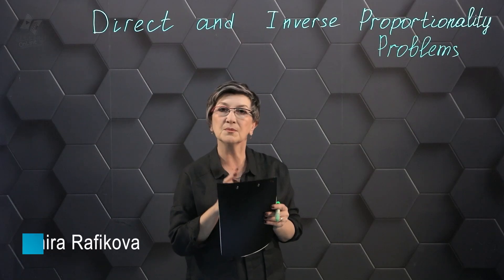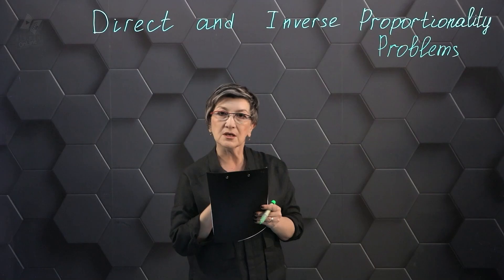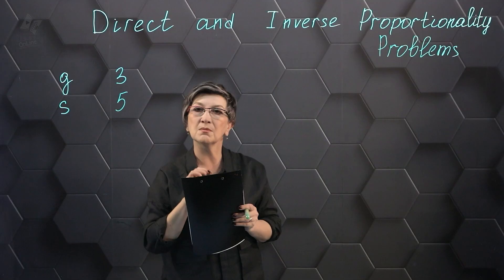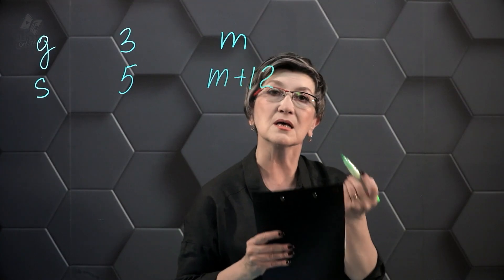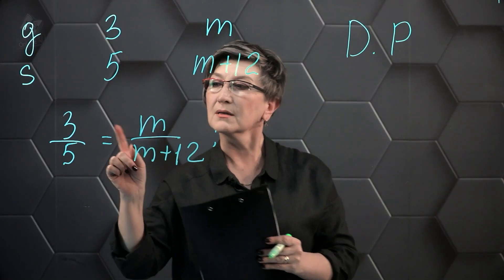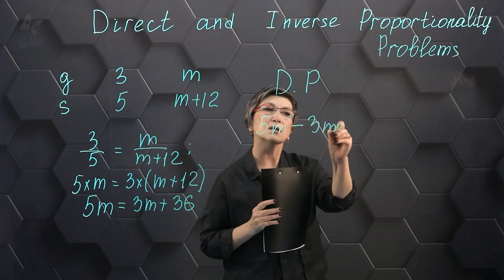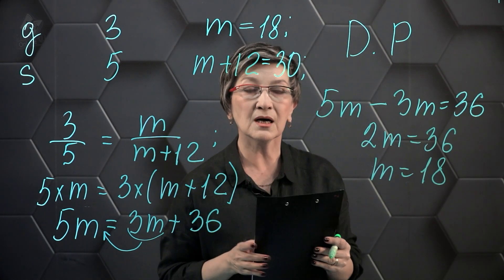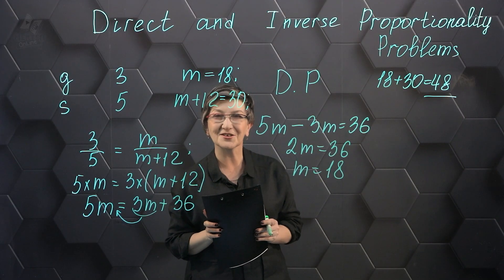Direct and inverse proportionality problems. Part 5.